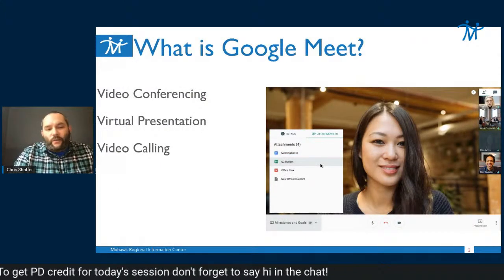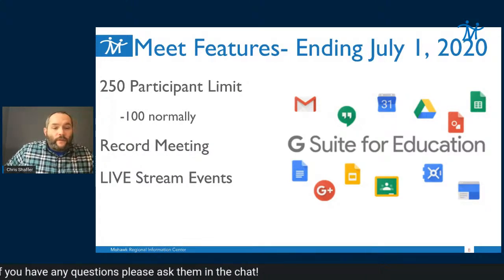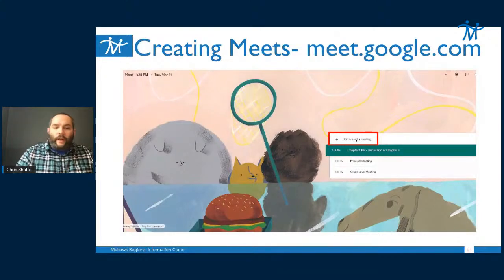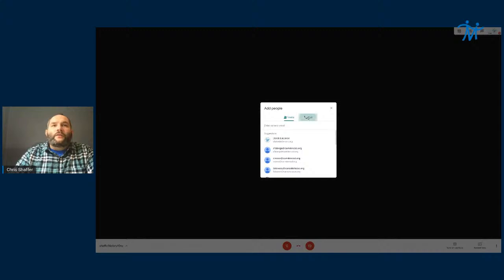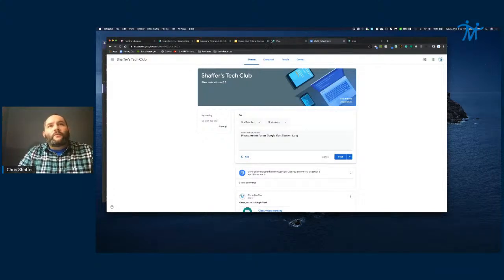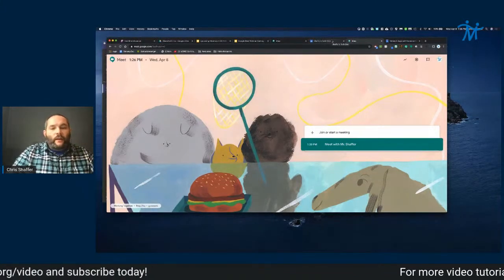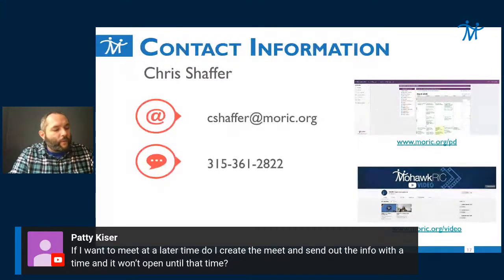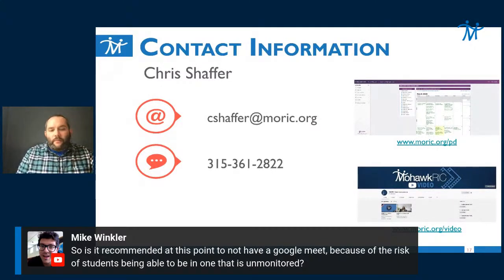INTEGRATION WEBINAR - Using Google Meet for Student Check-Ins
Join the MORIC Model Schools team for a 30-minute live webinar that will discuss some ways that Google Meet can be used to enhance remote learning and support the emotional needs of your students in this time of remote learning. Appropriate for classroom teachers grades 6-12.